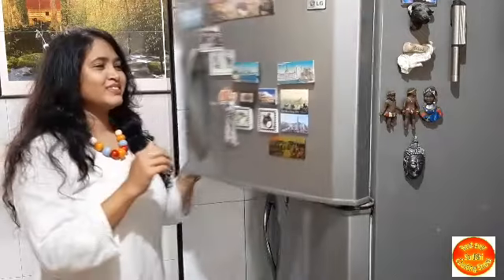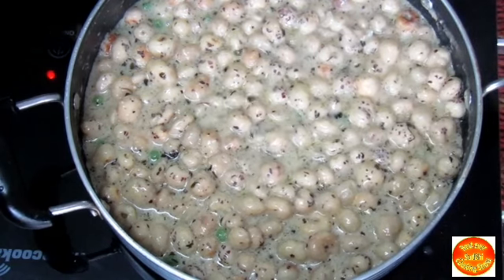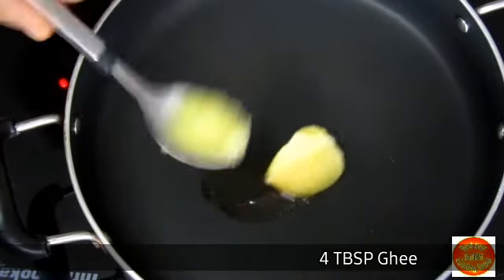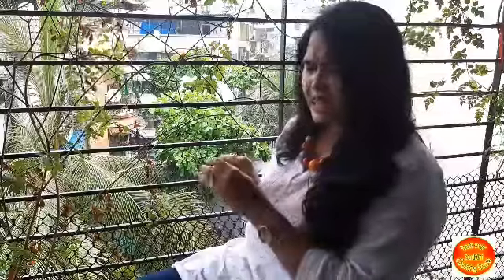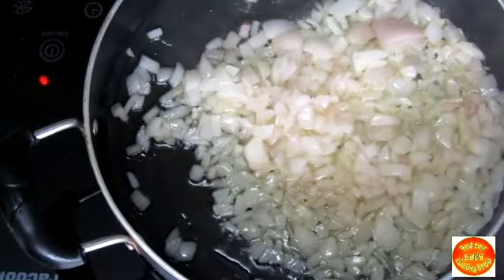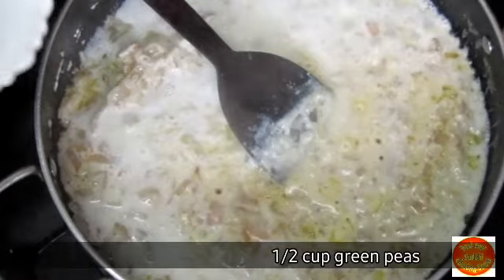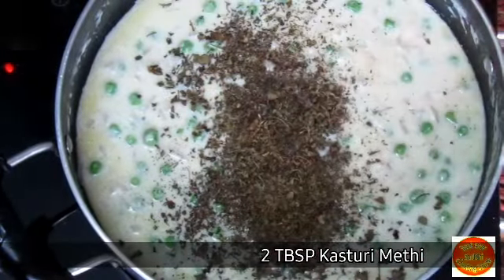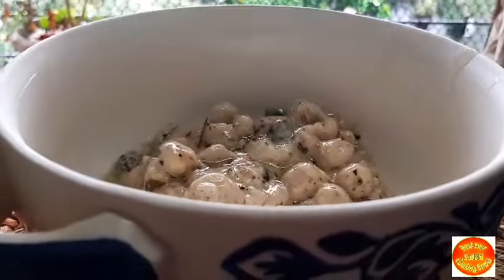Makhana Methi Matar Malai | Makhana Recipe in Hindi | मखाना मेथी मटर मलाई | Foxnut Curry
Watch our